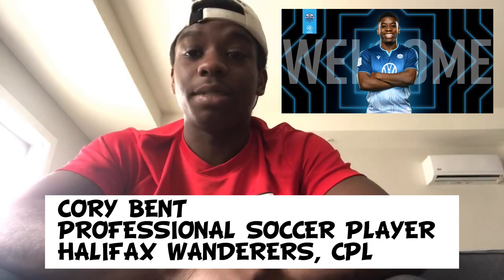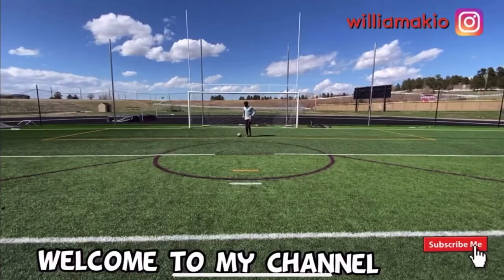HOW TO JOIN THE CPL / FT. PRO CPL PLAYER, CORY BENT | NEW PROFESSIONAL SOCCER FRANCHISE!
PLEASE LETS GET TO 50K!

About Me:
Name: William Akio
Age: 25
Height: 5'10
Weight: 169lbs
Nationality: CAN/SSD
Job: Professional Soccer Player
Current Team: Cavalry FC
Current League: Canadian Premiership
Position: RW/LW/ST
College: UTRGV (D1)

My Recording Gear:
Rode Microphone
Canon T7i (800D) DSLR
Ubeezie Tripod
iPhone 15

STAY DETERMINED, DRIVEN & DISCIPLINED

- 1v1 Mentorship Zoom Calls

About Me:
Name: William Akio
Age: 25
Height: 5'10
Weight: 169lbs
Nationality: CAN/SSD
Position: RW/LW/ST
College: UTRGV (D1)

My Recording Gear:
Rode Microphone
Ubeezie Tripod
iPhone 15